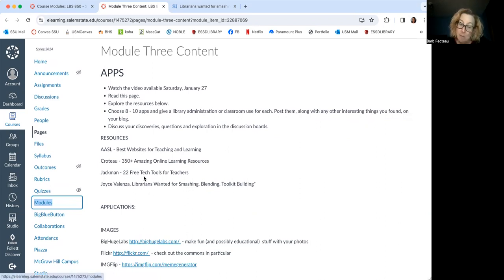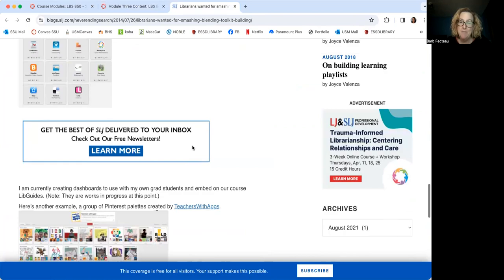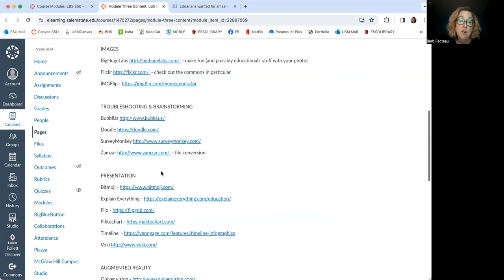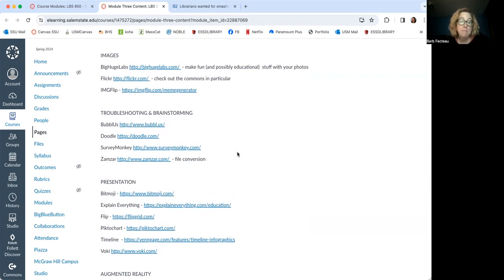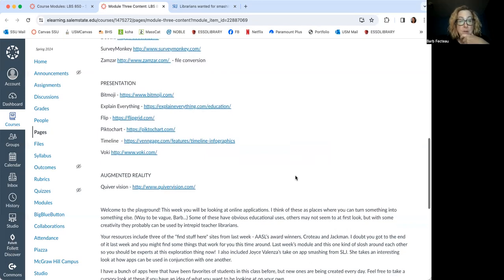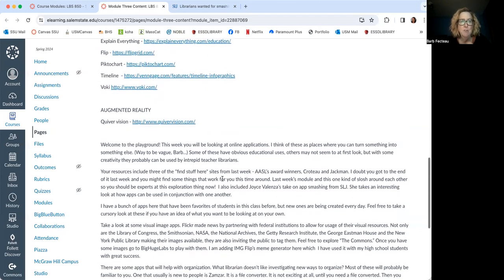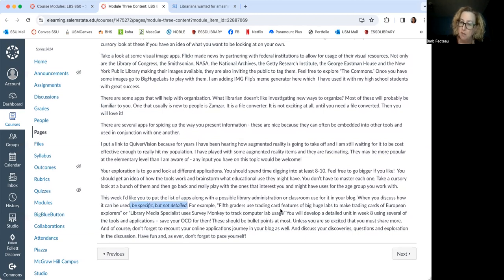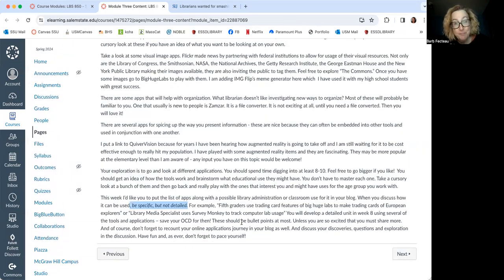Module 3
SSU LBS850 Spring 2024